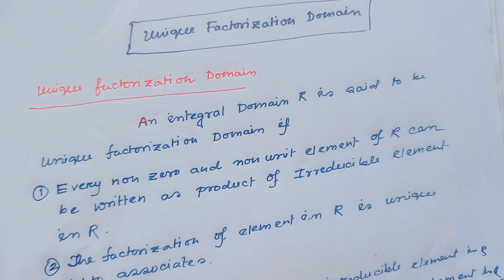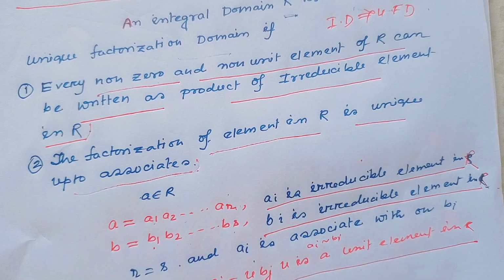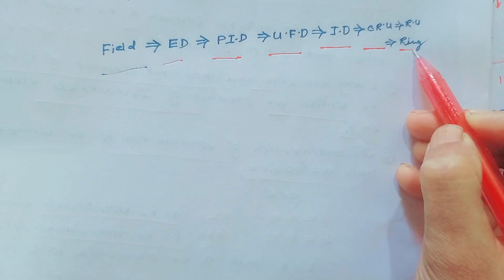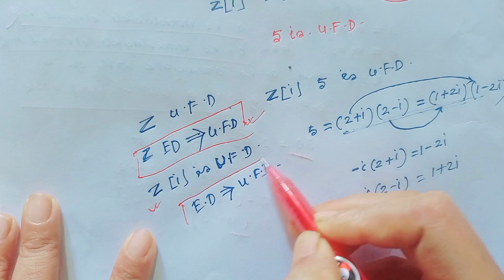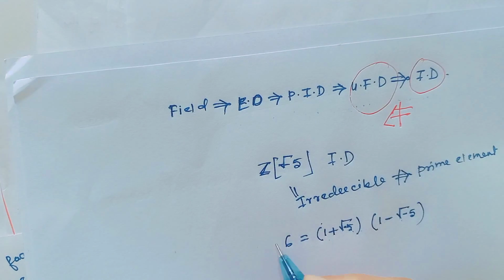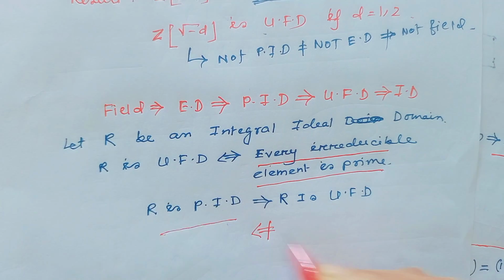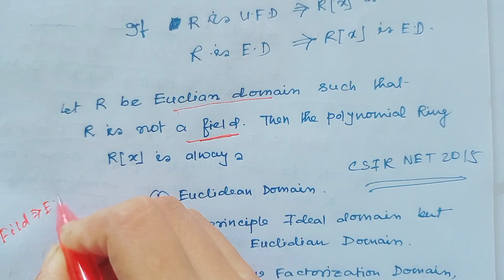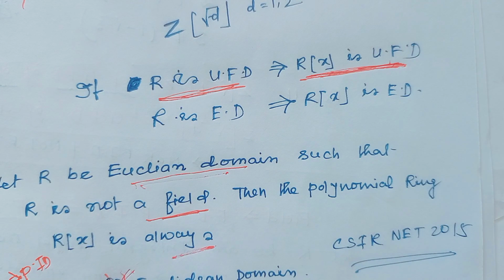Unique Factorization Domain || Ring Theory II Lecture 2